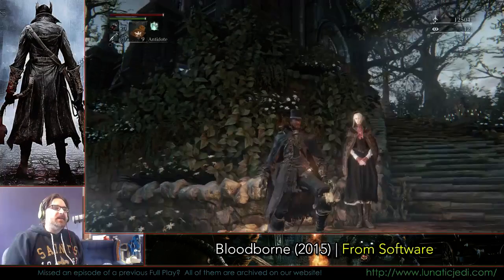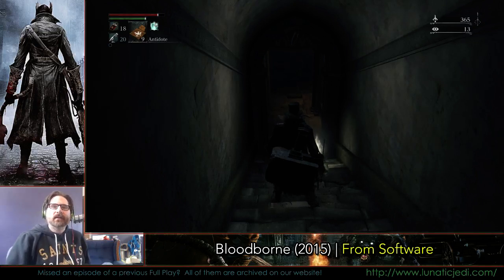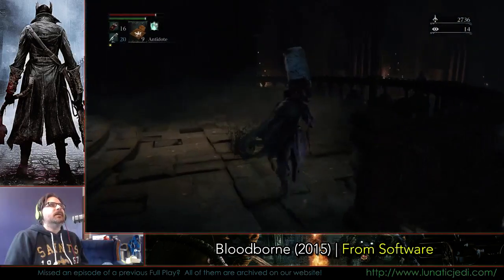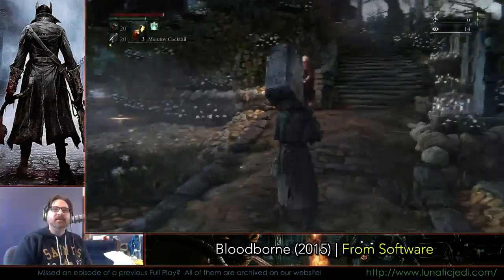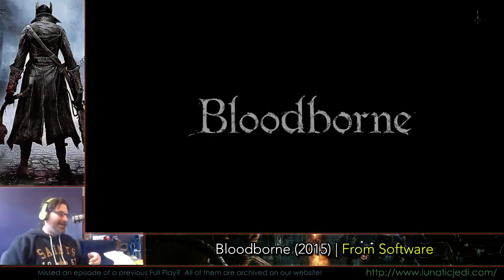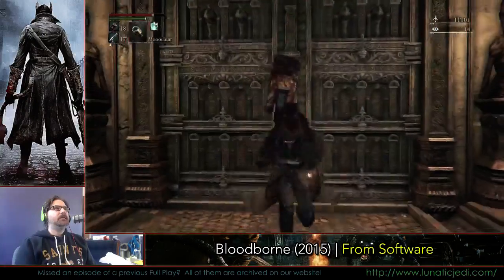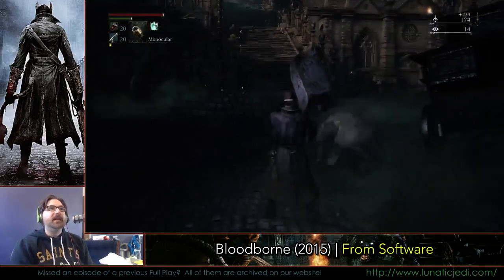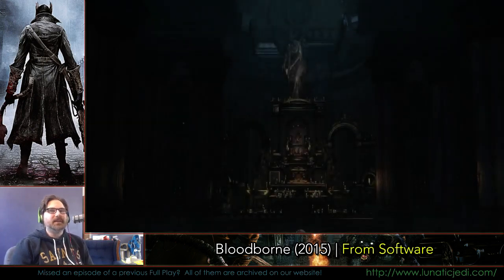Bloodborne (Part 9) - 4/4/15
Joey V sits down on a Saturday afternoon to try out his new OBS streaming setup, and to play Bloodborne!  Funny thing happens on the way to his next area.  Ludwig Appleslic is kidnapped by ugly dudes who hit hard and love pigs!